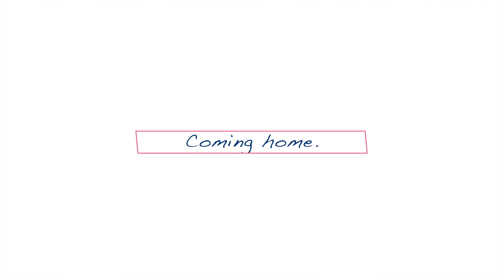Terah: Post-prison culture shock (Video 2)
Coming home from prison is a joyful event, right? For many people, post-incarceration syndrome can be nearly crippling. Terah Lawyer explains what it's like to experience car rides, elevators and fast food menus again after many years behind bars.